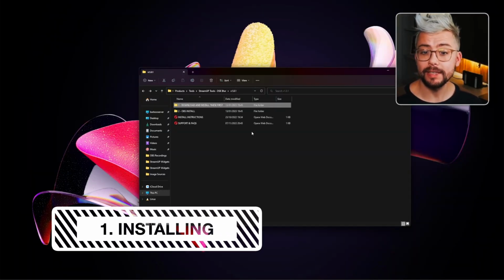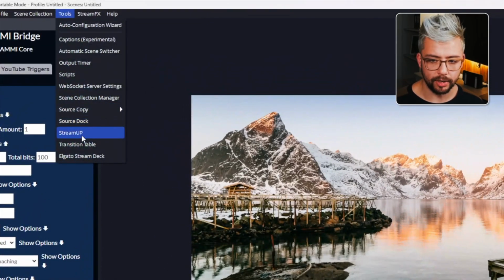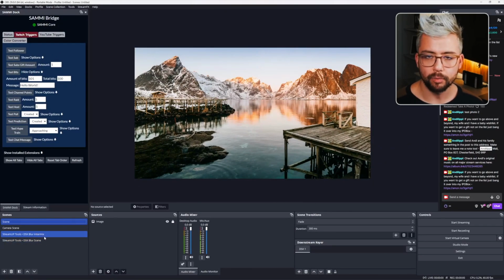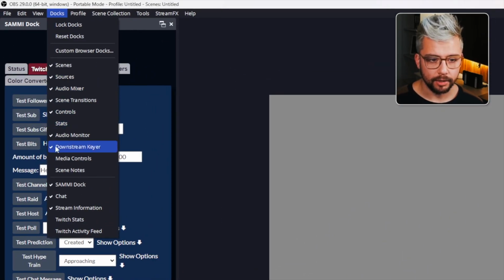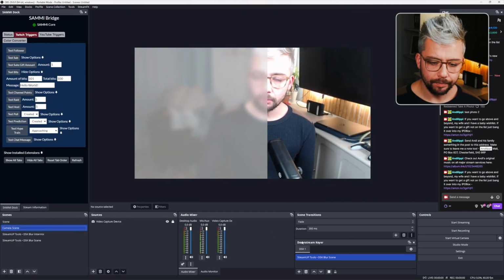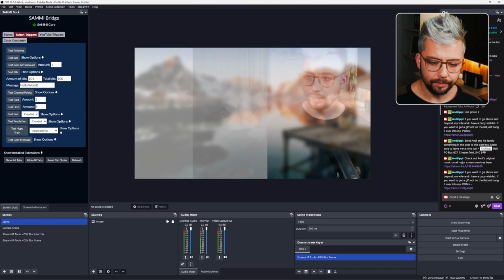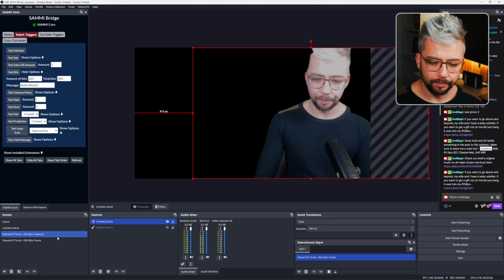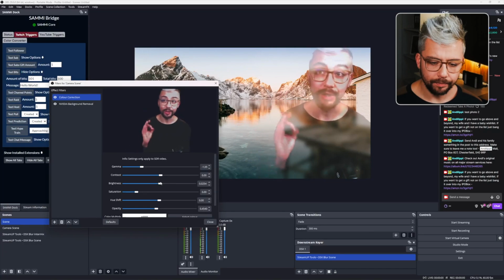Unleash Sleek Streams with this Mind-Blowing OBS Effect!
In this video, we'll be showing you an incredible OBS effect that will take your stream to the next level. We'll be demonstrating how to add a frosted glass blur effect to your stream, giving it a sleek and professional look. This effect is perfect for Twitch and YouTube streamers looking to elevate their visual presentation. With just a few simple steps, you'll be able to add this effect to your own stream and make it stand out from the rest. Don't miss out on this opportunity to make your stream look amazing!

Upgrade Your Streams!

Tools I Can’t Create Without!

⏱️ • Chapters • ⏱️
00:00 • Intro
00:51 • Downloading
01:16 • Installing
01:47 • OBS Setup
05:44 • Troubleshooting